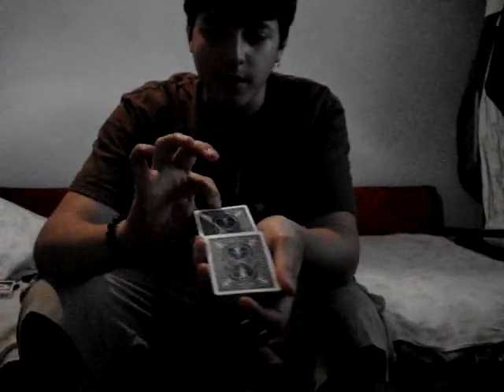flipin ace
really cool magick trik preformed by Razvan, you gotta see this one, its awsome.